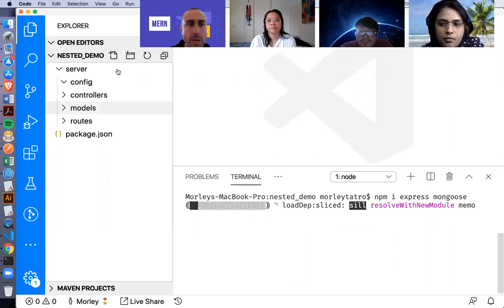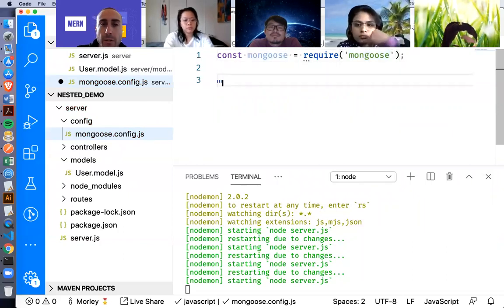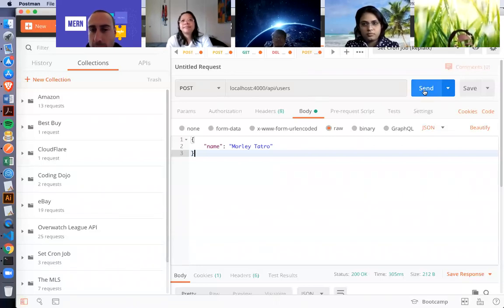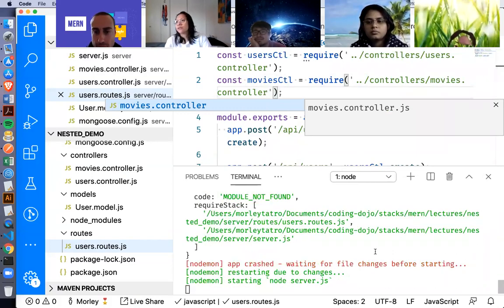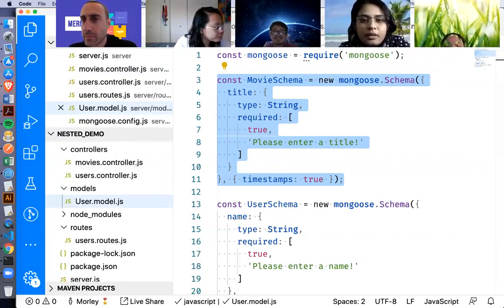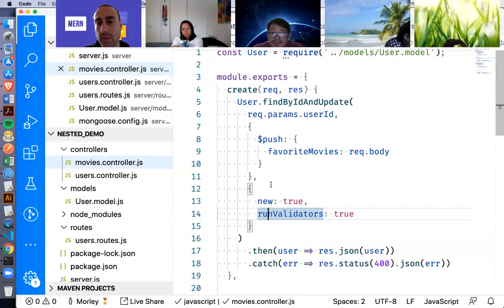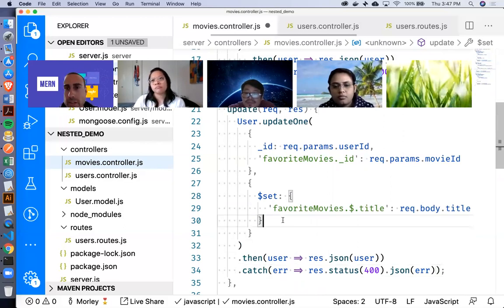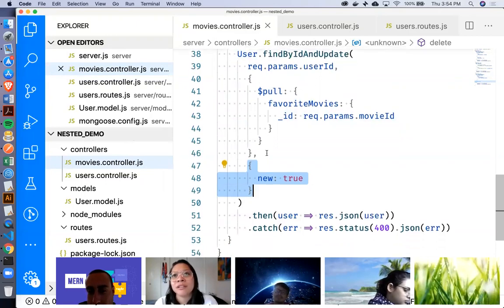Week 3, Day 4 - Nested Documents